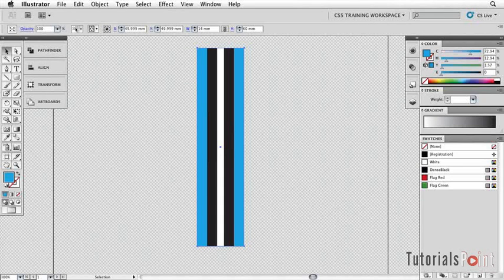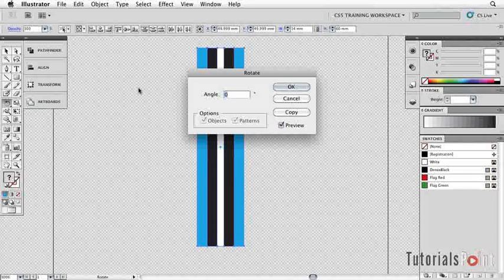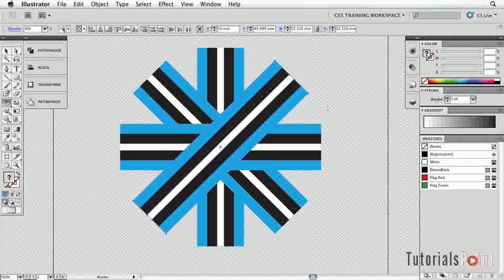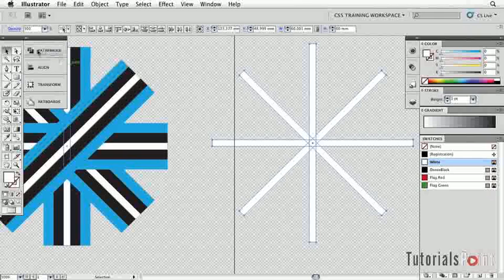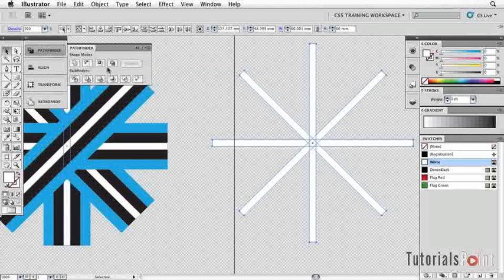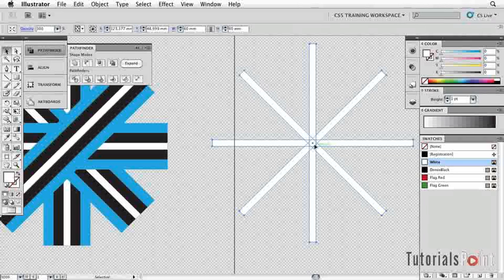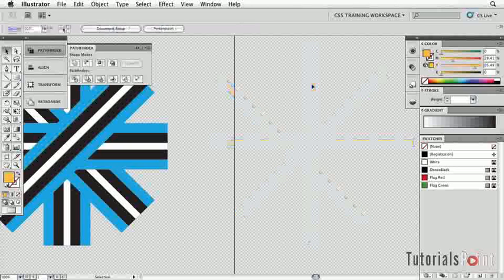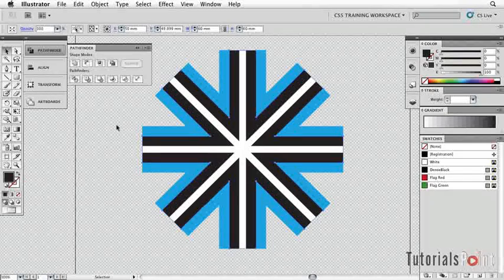Adobe Illustrator CS5 Essentials Using Select Same & Pathfinder Options